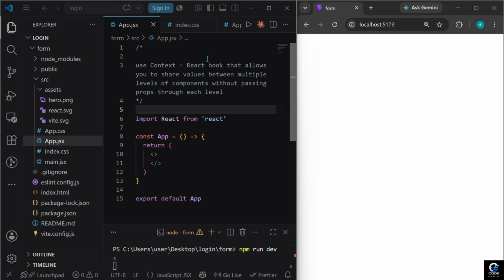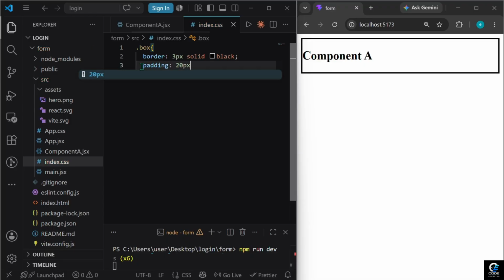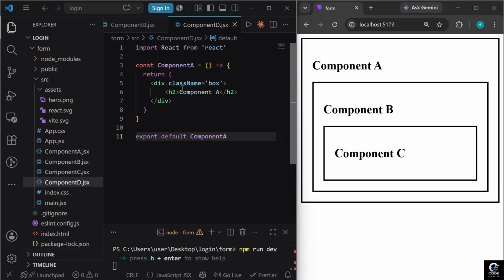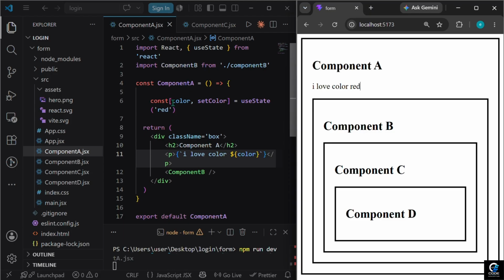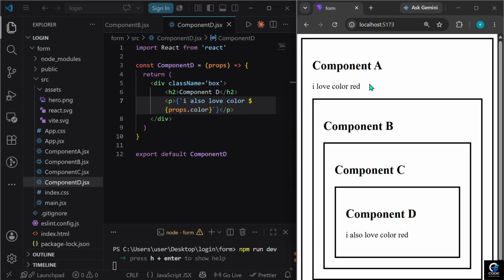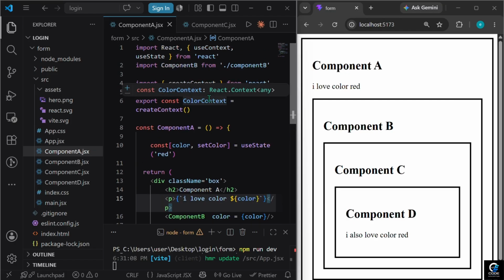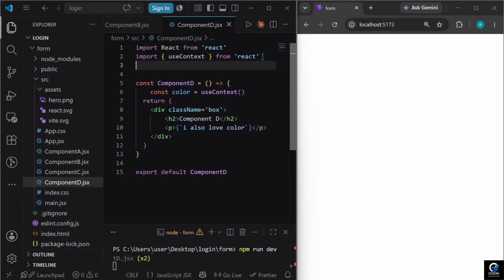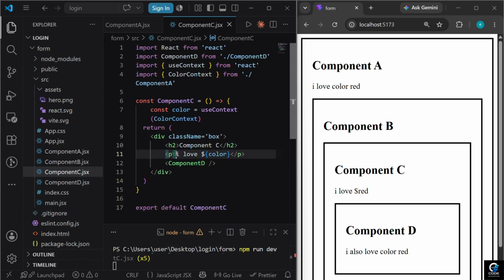React useContext Explained for Beginners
Learn how to use the React useContext Hook to share data between components without prop drilling.

In this beginner-friendly React tutorial, we'll build a practical example to understand how the Context API works and when you should use the useContext hook in real-world applications.

🔥 What You'll Learn:
✓ What is useContext?
✓ Why Prop Drilling is a Problem
✓ Creating a Context
✓ Using Context.Provider
✓ Accessing Data with useContext
✓ Real-World Example

By the end of this video, you'll understand how to manage shared state more efficiently in React applications.

Technologies Used:
• React JS
• JavaScript
• JSX